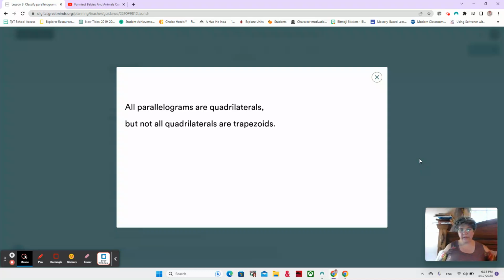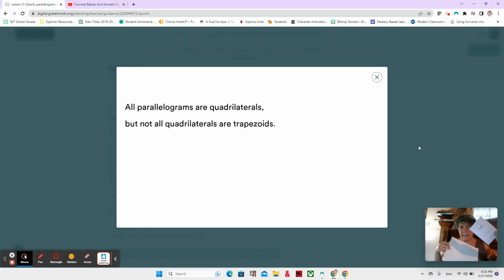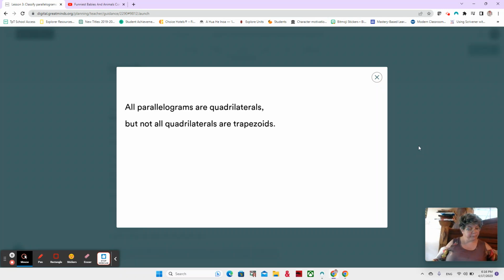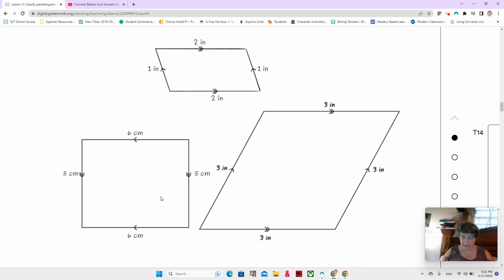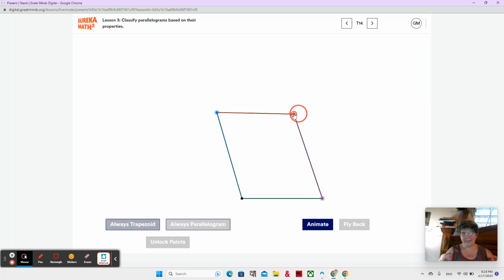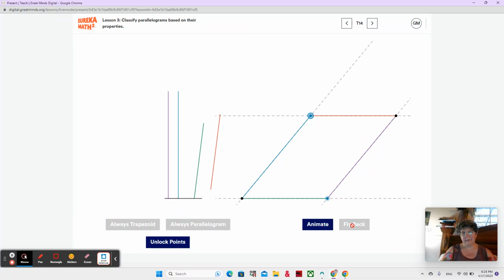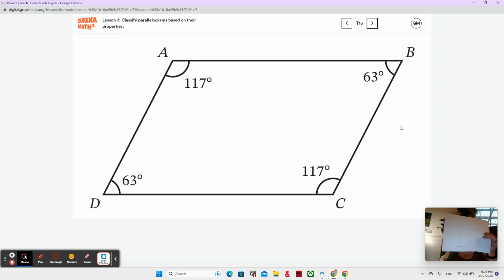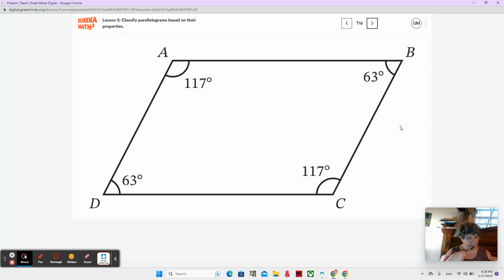Eureka Math Squared, Grade 5, Module 5, Lesson 3, video 1